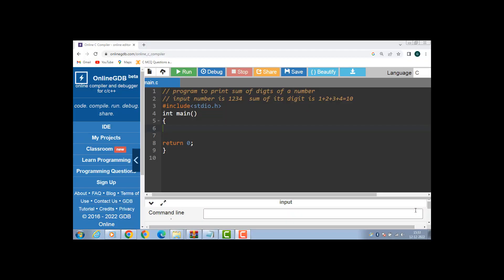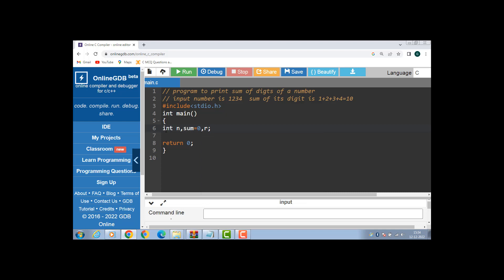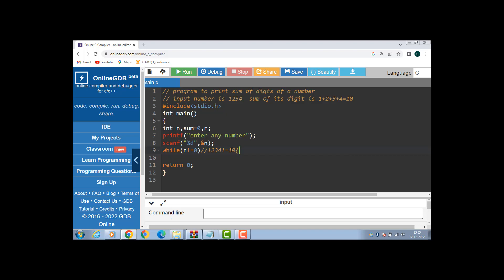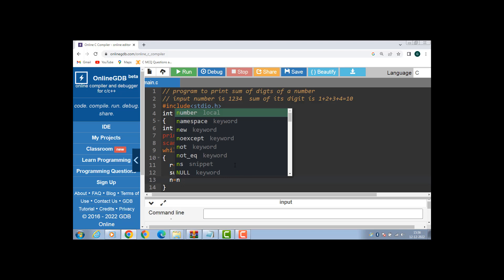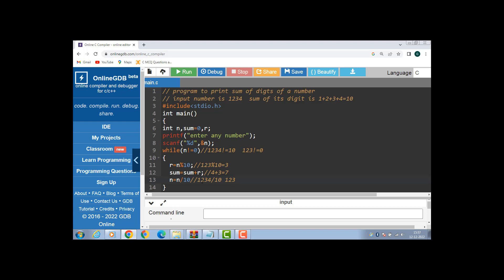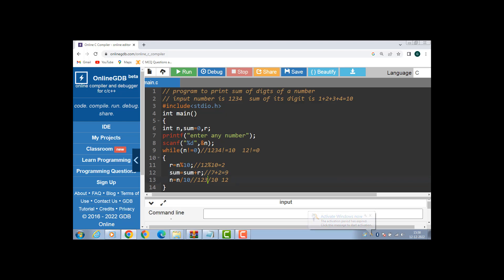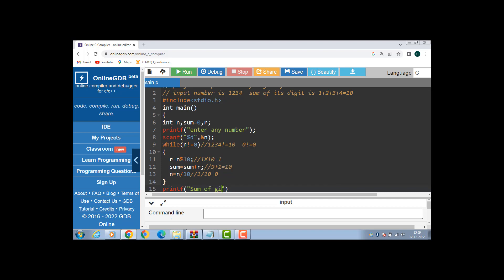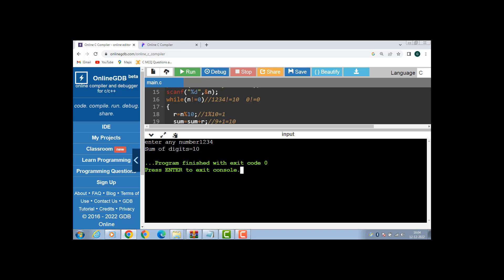C Program to print sum of digit of a given number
C Program to print sum of digit of a given number using while loop